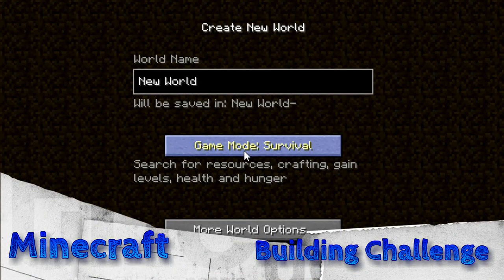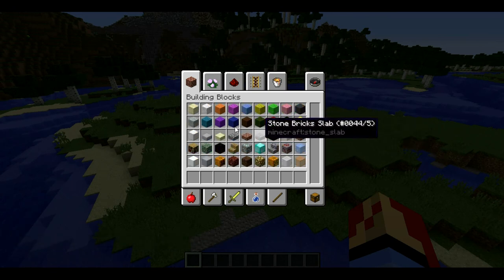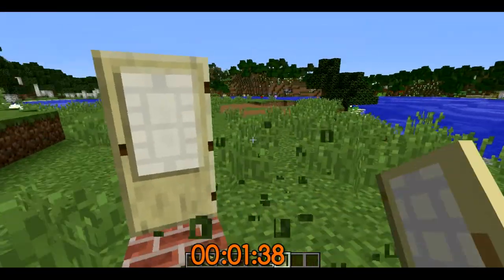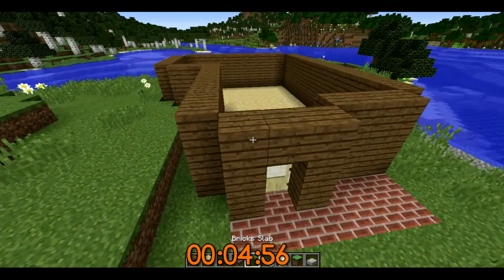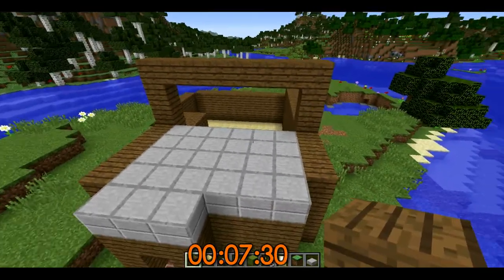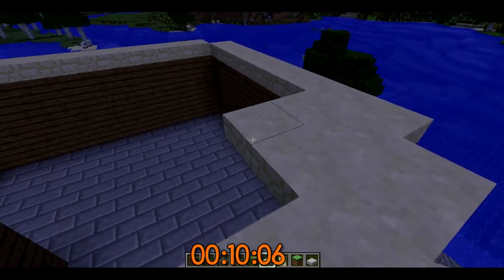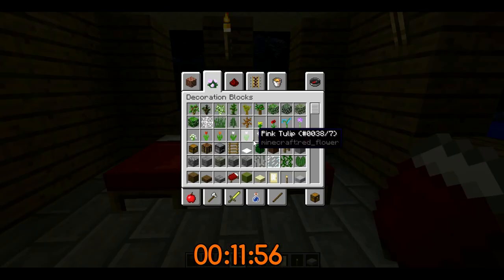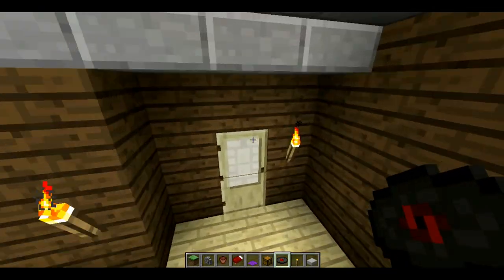II Minecraft II Time Challenge ~ 15:00 builds II 01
New World - Untouched Biome - 15 minutes to build a base!

In the first episode of this challenge I am stuck in a taiga biome near a lake. With building materials I would usually find around the area in survival mode, I have 15 minutes to build a lovely house! :3